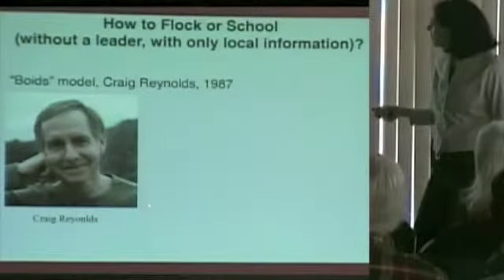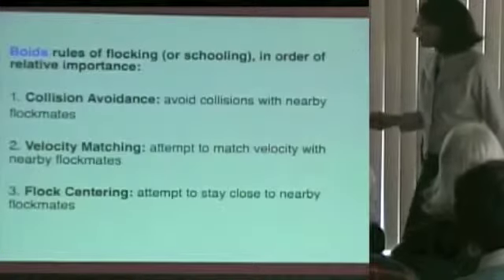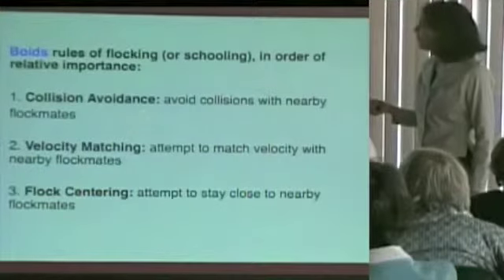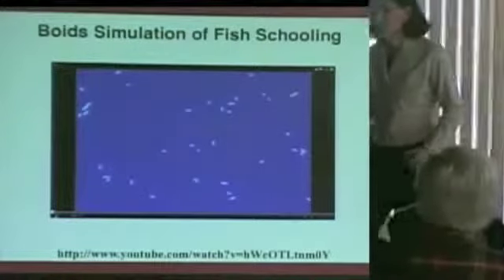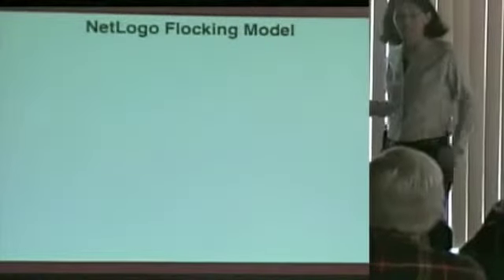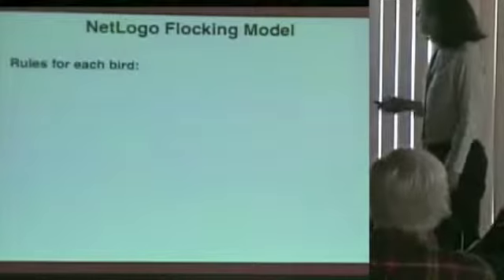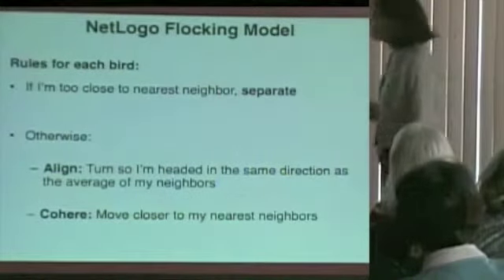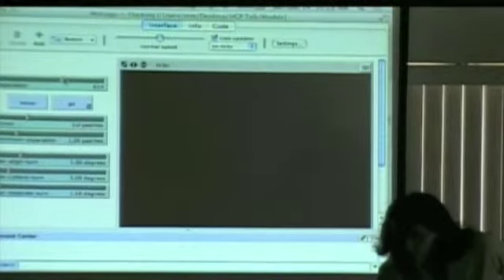Complexity 2014 12 14 SD clip7